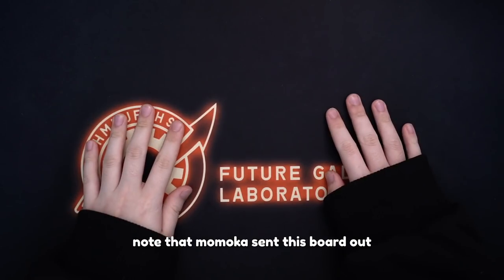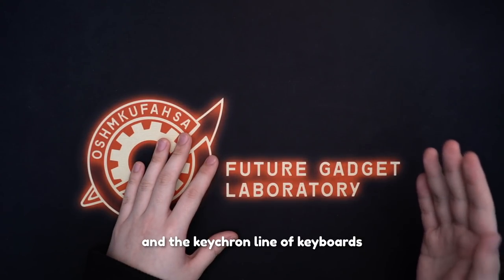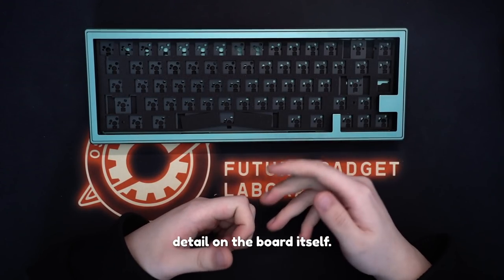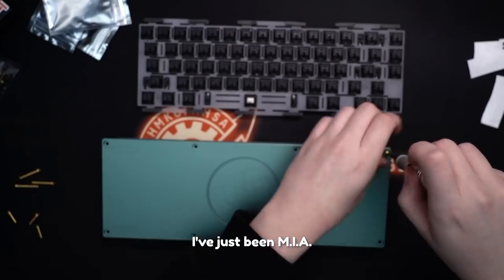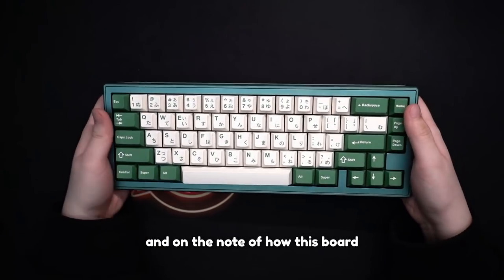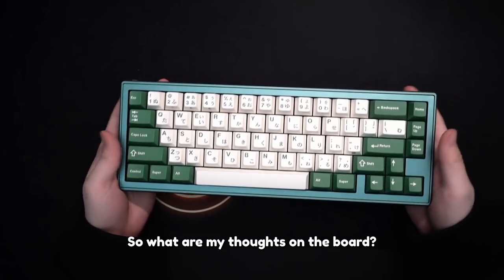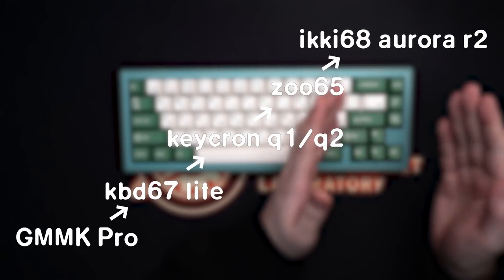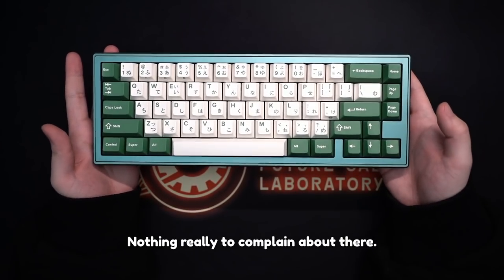This keyboard surprised me | Zoo65 Review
Today we will be taking a look at a new budget 65% custom keyboard from Momoka, which honestly surprised me with its performance for the price. The GMMK Pro, Keychron Q1, and the KBD67lite have a new competitor on the block.